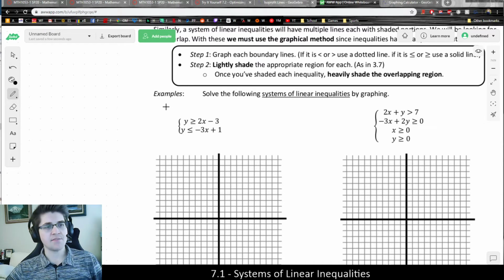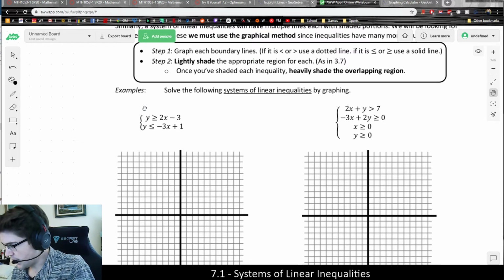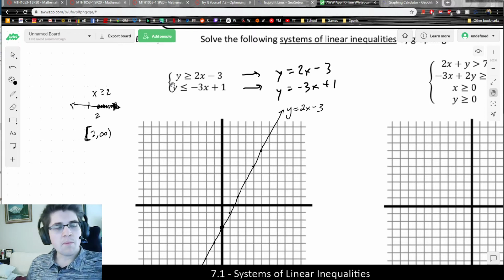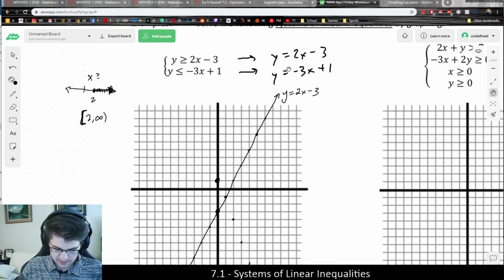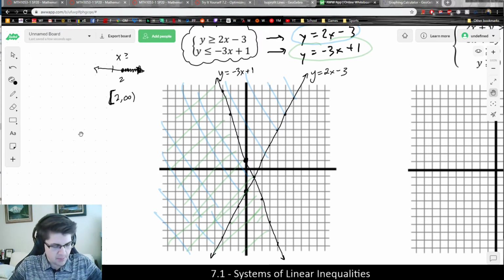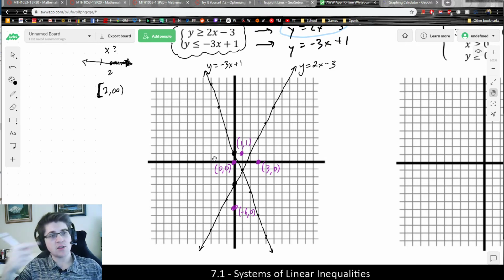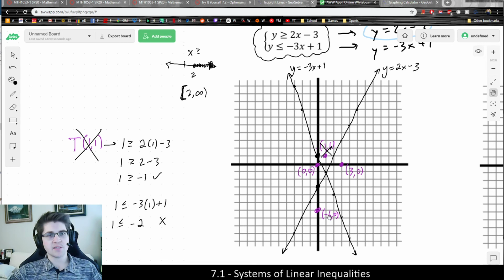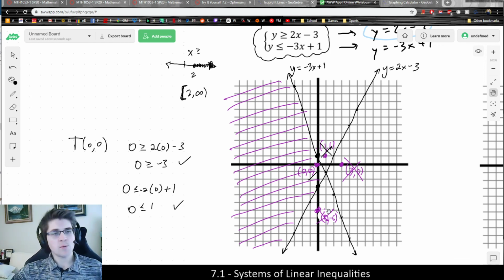[Math 1053] Solving Systems of Linear Inequalities (example 1)